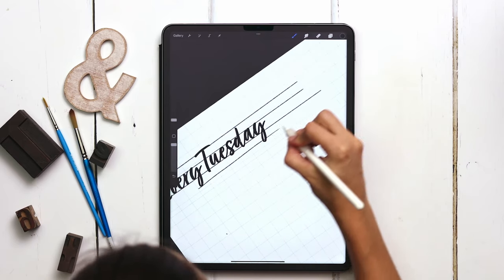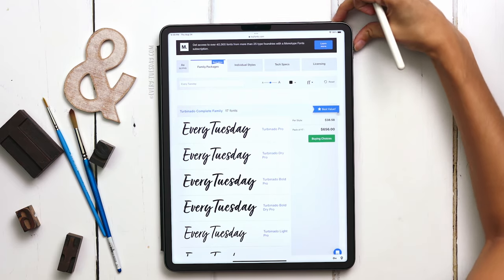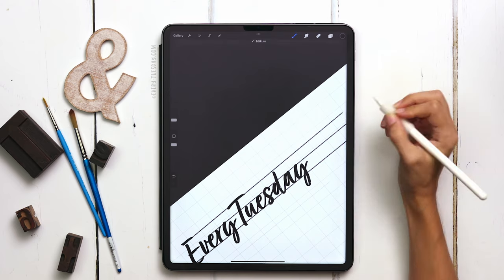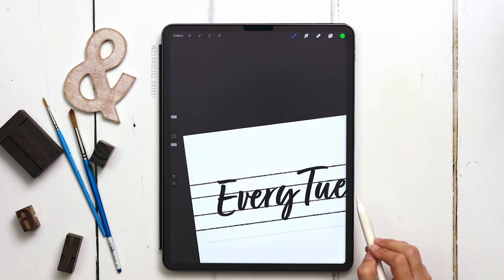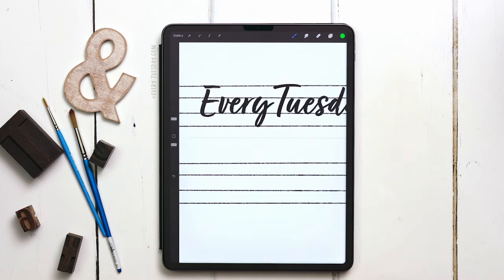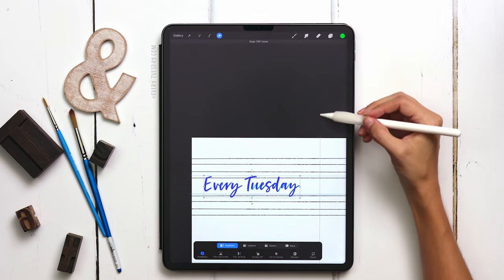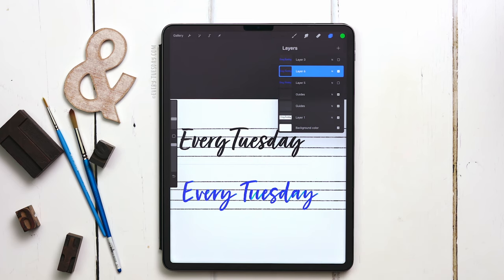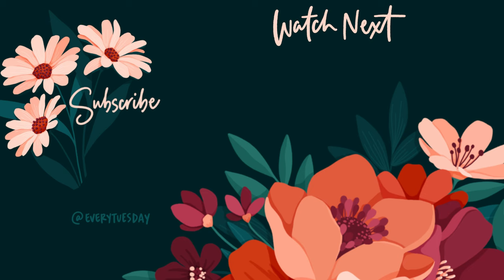How to Master ANY Lettering Style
Creating different lettering styles doesn’t have to be as tricky as it seems! Once you have basic lettering anatomy and structure down, you’re all set to start experimenting 🧑‍🔬

This week, I’m sharing the process I used when I first started lettering - this exercise helped me to develop and define my own personal lettering style *and* expand upon it to create new styles. Once you see how it works, just rinse and repeat to enjoy an infinite library of letters created from your hand. ✍️

✨ This artwork was created on a 5th gen iPad Pro (12.9”, 256GB) with a 2nd gen Apple Pencil using the Procreate app

CHAPTERS:

00:00 Intro
00:20 Find inspiration
04:10 Create guides
07:00 Trace step
10:20 Recreate by looking
12:27 Recreate without looking
14:15 Add missing letters
18:00 Learn font making

LET’S CONNECT!

(Use procreateit and tuesdaymakers to tag your work!)